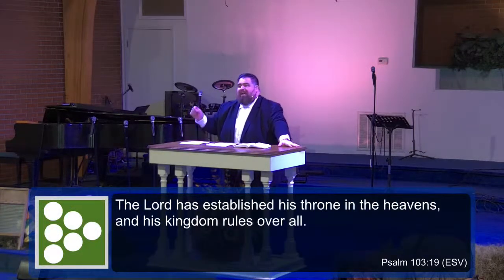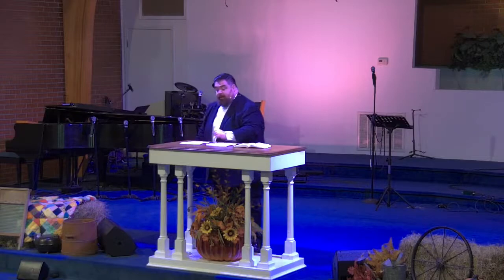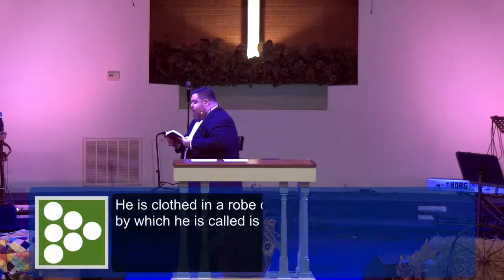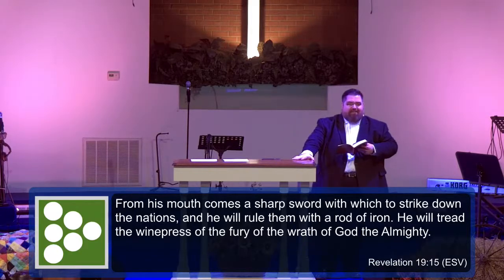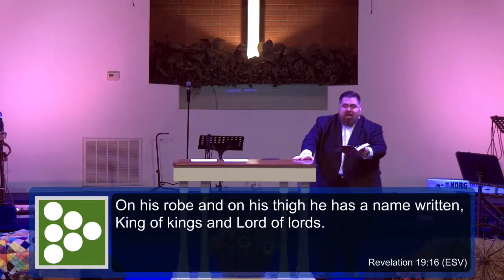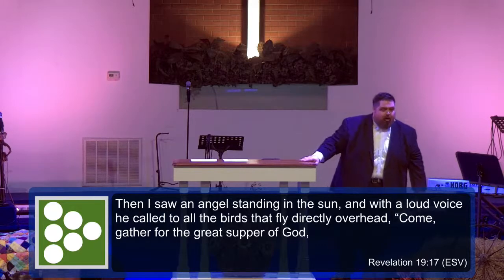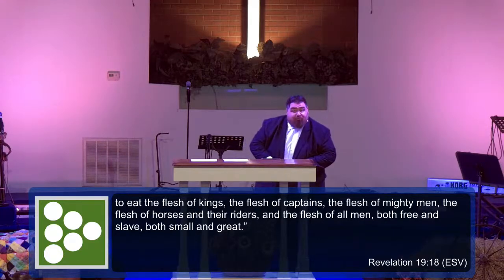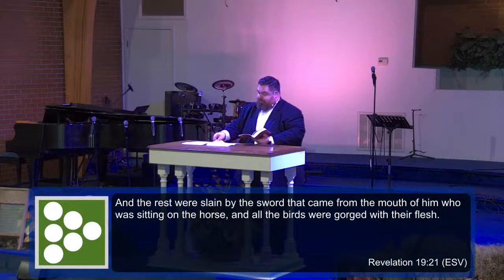Sunday, Oct 24, 2021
Thank you for joining us online. For online giving and more information, please go